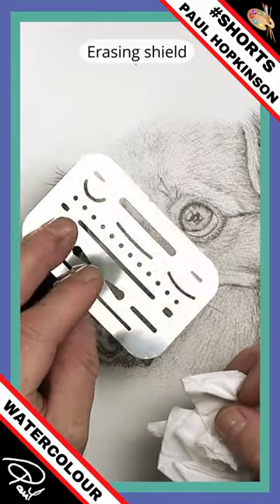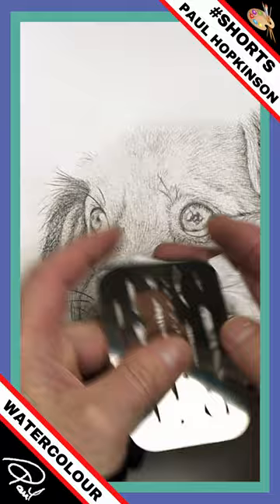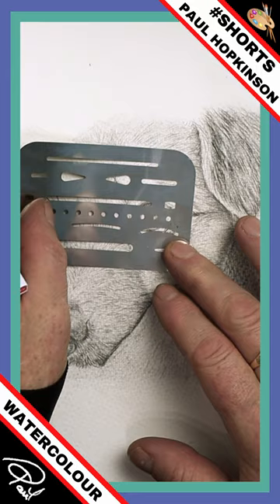ERASER SHIELD 🎨 (No 87)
Sometimes the most simple of equipment is the most effective.  This handy little drawing tool, is so useful, and yet they cost pennies to buy.  In this short demonstration, I show you exactly how I use it.

📸 With grateful thanks to Moshe Harosh from Pixabay